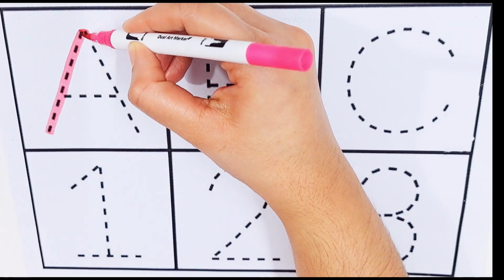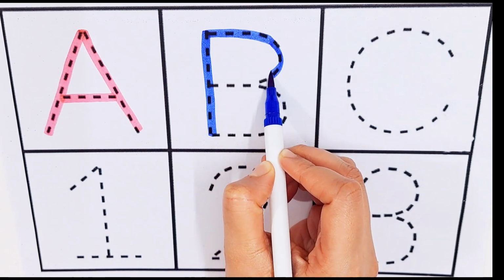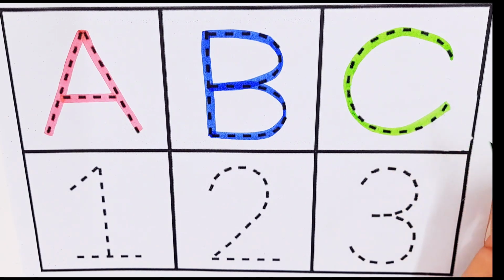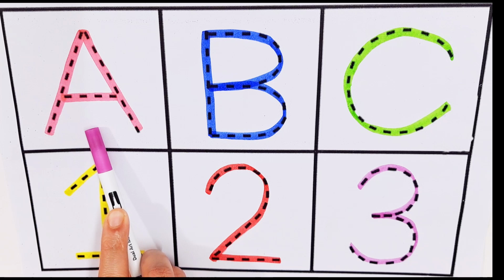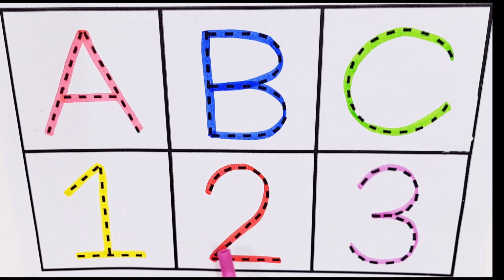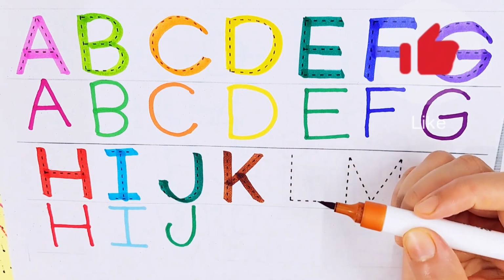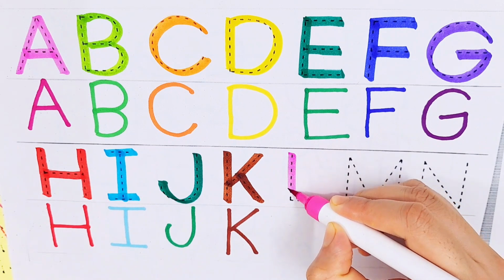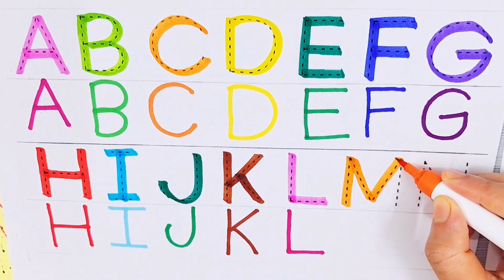Learn to count, One two three, 123Numbers, 123, 1 to 100 counting, abc, a toZ alphabet. abc nursery.